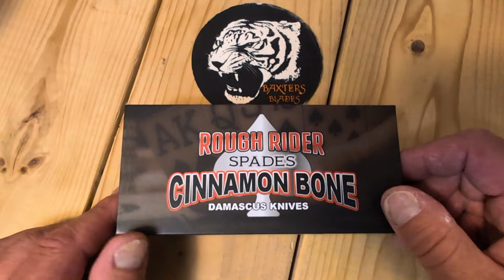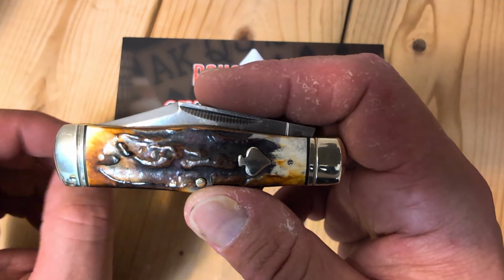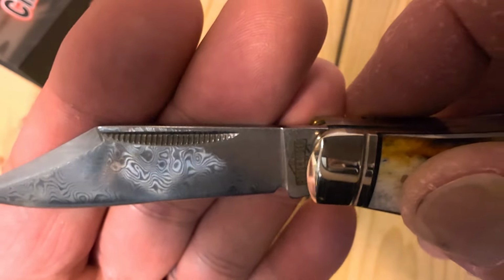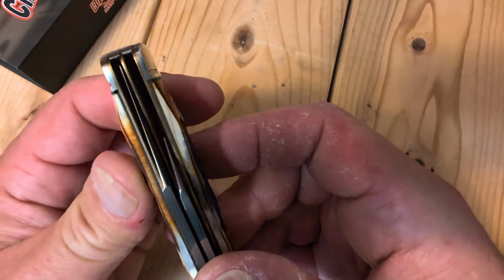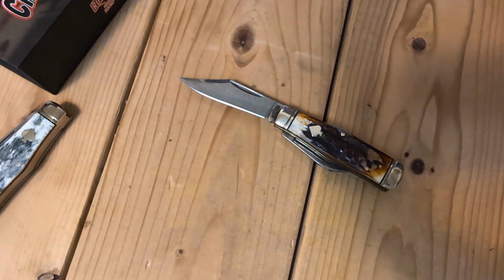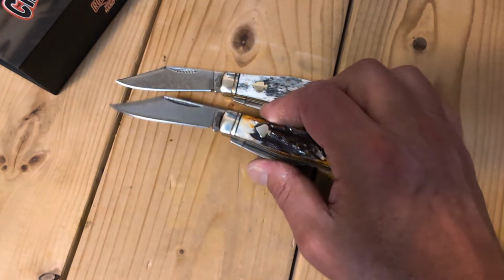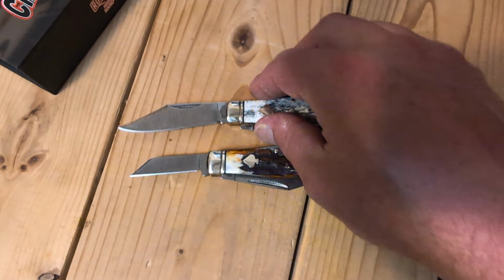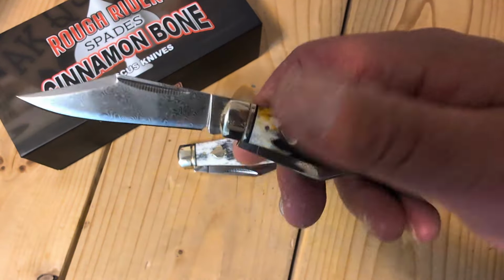Rough Ryder Cinnamon Bone Damascus Coke Bottle Spades RR2527